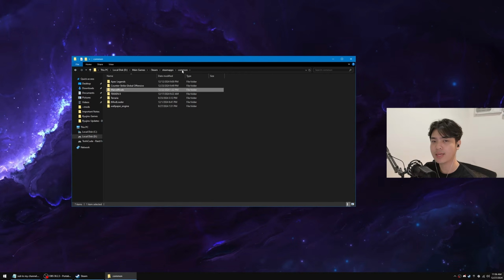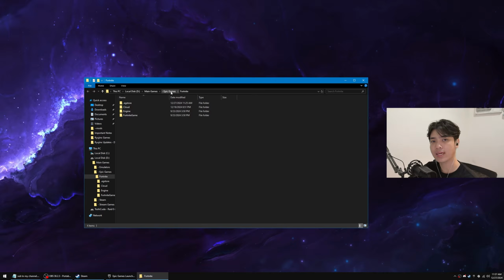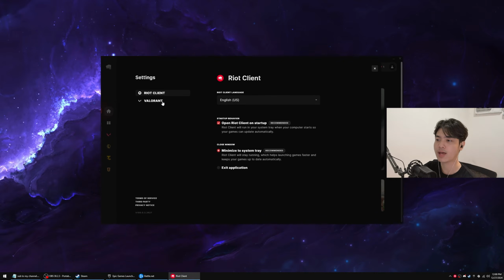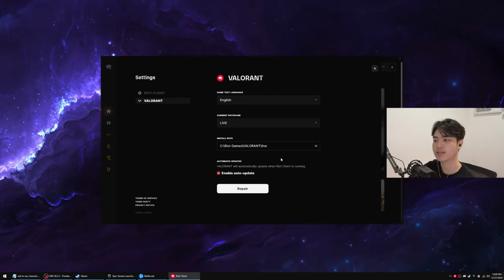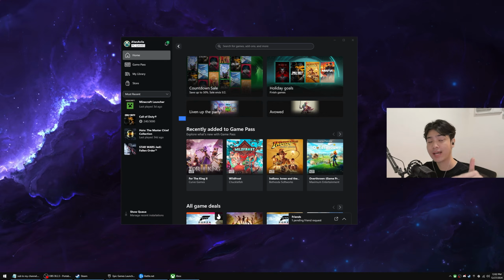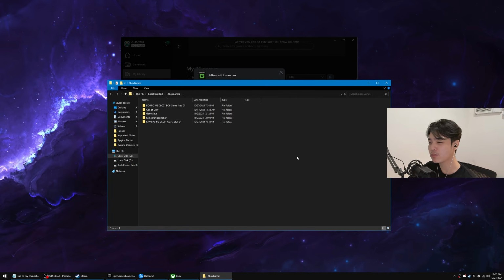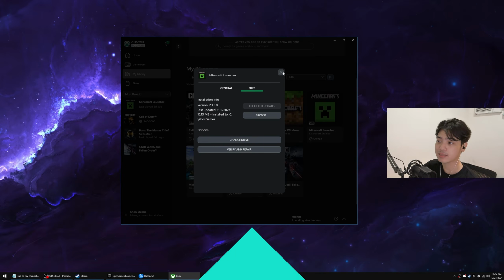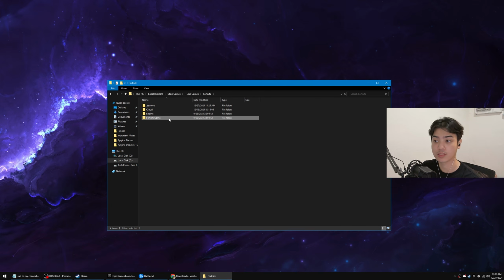How to Find Your Game Directory on Windows | Steam, Epic, Riot, Xbox & More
Struggling to locate your game files on Windows? In this video, I’ll show you how to quickly and easily find your game directory across popular platforms like Steam, Epic Games, Riot Games, Xbox, EA, Ubisoft, Battle.net, and more. Whether you need to mod your game, troubleshoot issues, or simply locate your files, this step-by-step guide has you covered.

► TIMESTAMPS 🔷
00:00 - Intro
00:35 - Steam
01:33 - Epic Games
02:25 - EA Games
03:02 - Battle.net
03:51 - Riot Games
04:50 - Ubisoft Connect
05:32 - XBOX Games
06:47 - BONUS!!!